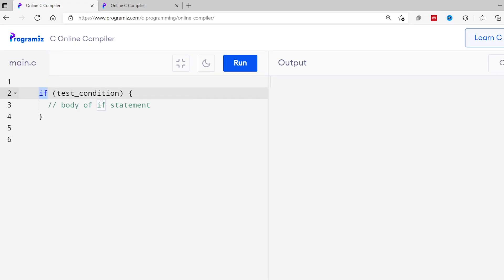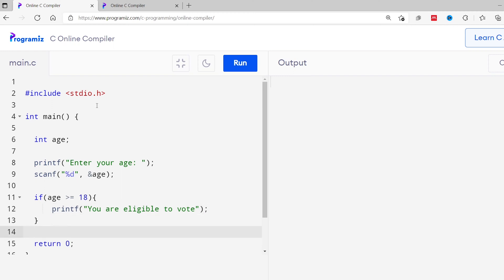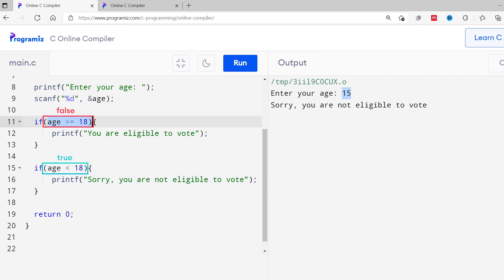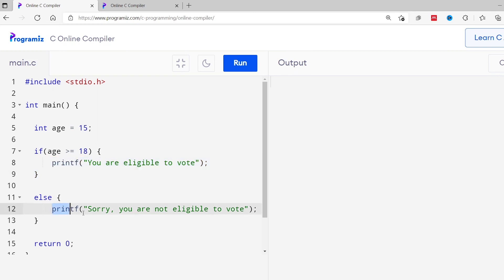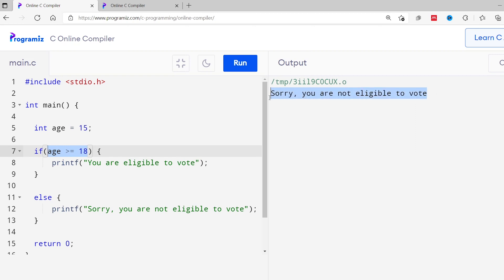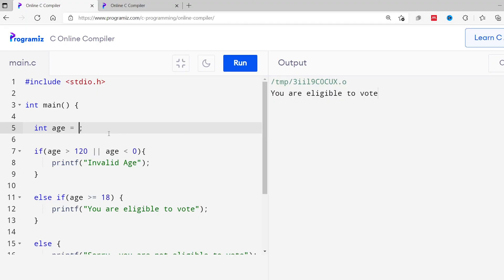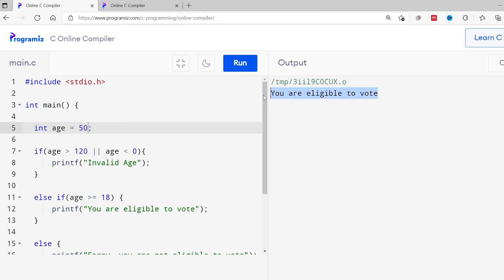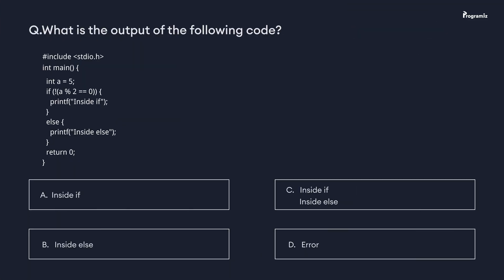#9: If Else Statements in C | [2025] C Programming for Beginners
Step by step video tutorials to learn C Programming for absolute beginners!

In this video, we will learn about if-else statements in C programming. We will start with the syntax of the if statement and understand the logic. Then we will learn the syntax and logic to use else clause and else if clause with if statement. Finally, by understanding these concepts we will learn to create decision-making programs.

Watch our videos and revise them with our C App!

Timestamps:
00:00 Start
04:24 if..else Statement
06:33 else if Statement
11:26 Programming Task
12:32 Quiz